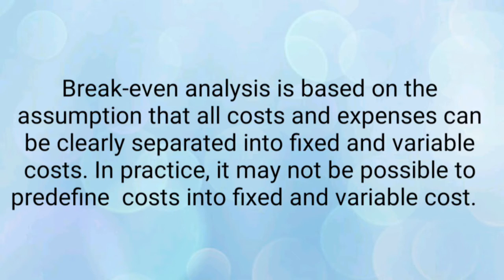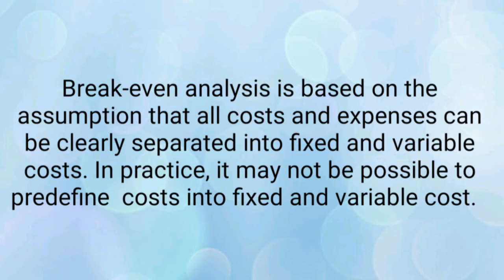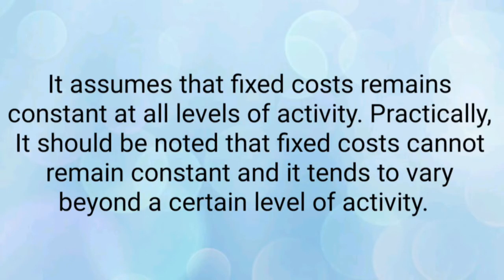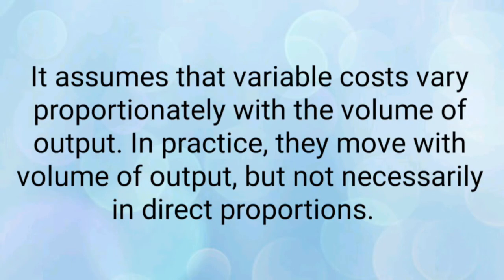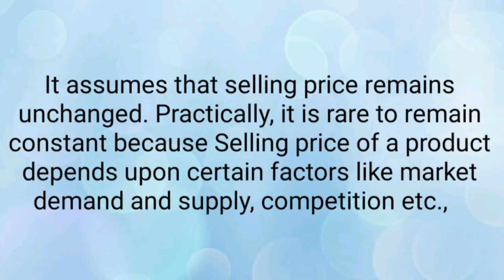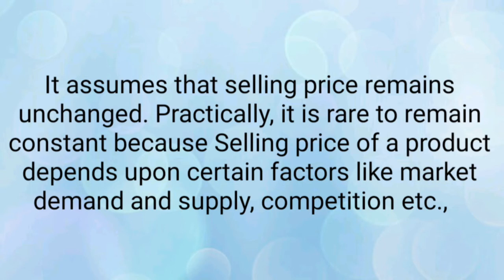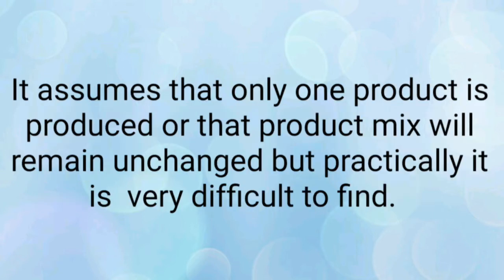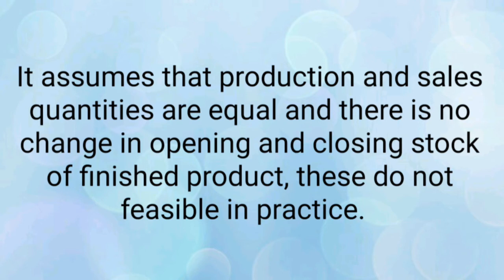Unit 1, break even analysis assumption and limitations| Engineering Economics